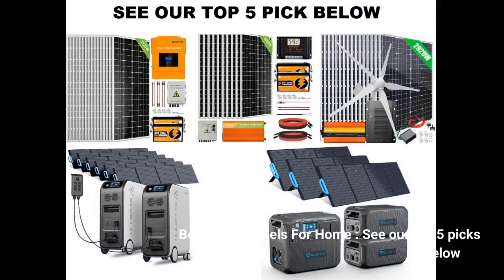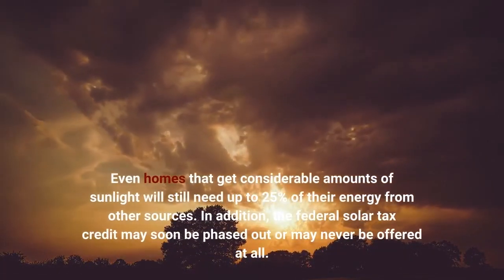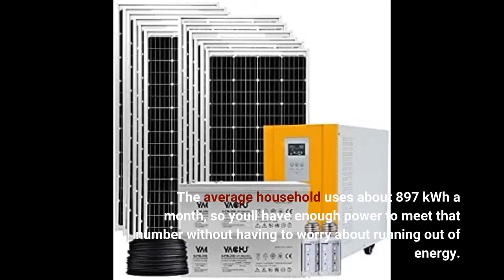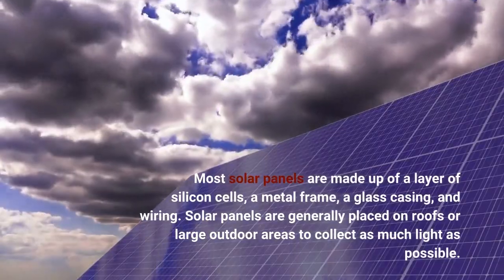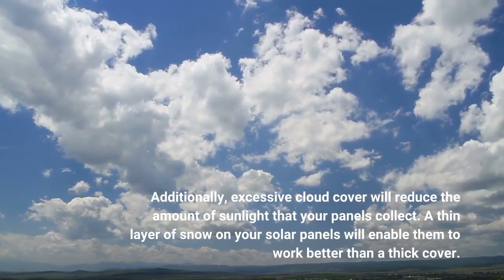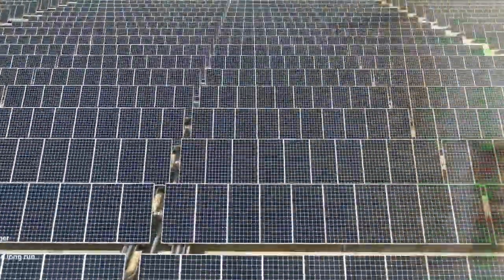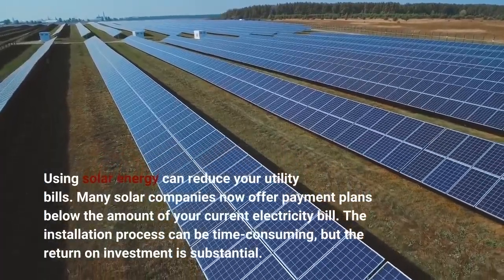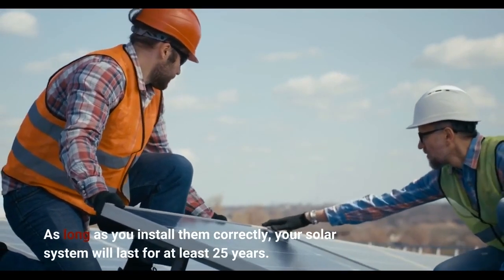Solar Panels For Home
TO SEE PRICES

BLUETTI 2 EP500 Solar Power Stations with 6 PV200 Solar Panels & Split Phase Fusion Box, 10200Wh LiFePO4 Battery Backup w/ 4 2000W AC Outlets, Solar Generator for Emergency, Blackout, Off-grid Living

GOWE Complete Solar System with Hybrid Solar Inverter, Batteries, Mounting Z Brackets, Cable, Full Off Grid Set (4800W Solar Panel with 8Kw Hybrid Inverter)

ECO-WORTHY 3120W 48V Solar Power System for House,Shed: 16pcs 195W Solar Panel and 3500W 48V All-in-one Solar Charger Inverter and 4 String Combiner Box and 2pcs 48V 50AH Lithium Battery

BLUETTI Solar Generator AC200MAX and 2 B230 Expansion Batteries with 3 PV200 Solar Panels Included, 6144Wh Expandable Power Station w/ 4 2200W AC Outlets, LiFePO4 Battery Pack for Home Use, Off Grid

ECO-WORTHY 8KWh 2000W 24V Solar Power Kit System for Home: 10pcs 195W Solar Panel

2920W Wind Solar Kit Off Grid System

Goal Zero Yeti 3000X Portable Power Station,

ExpertPower 5KWH 12V Solar Power Kit | LiFePO4 12V 100Ah,

BLUETTI AC200P Portable Power Station with Solar Panel Included 2000W Solar Generator Kit

ACOPOWER 400 Watt (4pcs 100W Mono) Solar Panel Kit + 3000 Watt Power Inverter

Zamp solar Legacy Series 680-Watt Roof Mount Solar Panel Kit with Digital Charge Controller. Off-Grid Solar Power for RV or Tiny House - KIT2014 (4 x 170-Watt Panels)

BLUETTI Solar Generator, AC200P Portable Power Station 2000Wh/2000W

ExpertPower Alpha2700 Portable Power Station Combo

ECO-WORTHY 1200W Solar Wind Complete KIT

ExpertPower 2.5KWH 12V Solar Power Kit

WindyNation 400 Watt Solar Kit:

1800W Home Grid Tie Solar Kit On Grid System:

ECO-WORTHY 1400W Solar Wind Power Kit: 1x 400W Wind Turbine with Hybrid Controller + 10x 100W Solar Panel + 1x 3500W Inverter for Home/Farm/Street Light and Off-Grid Appliances

1400 Watts Wind Solar Powered System Hybrid System Kit: 400W Wind Turbine Generator + 10pcs 100W Polycrystalline Solar Panel + 1000W Pure Since Wave Inverter Peak 2000W + Charge Controller

1300W 24V Wind Solar Kit: 400W Wind Turbine Generator + 8pcs 120W Monocrystalline Solar Panel + 3000W Pure Since Wave Inverter(Peak 4000W)+Accessories

1400 Watt 12V Solar Panel Wind Turbine System Complete Kit with 1000W Inverter:

1800W Wind-Solar Generator Kit :Come with 600W Wind Turbine + 10PCS